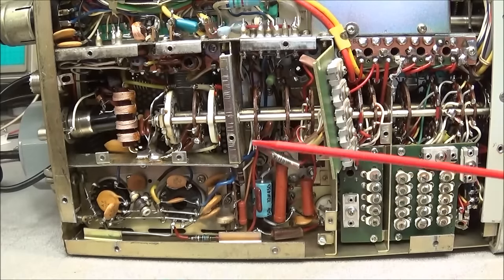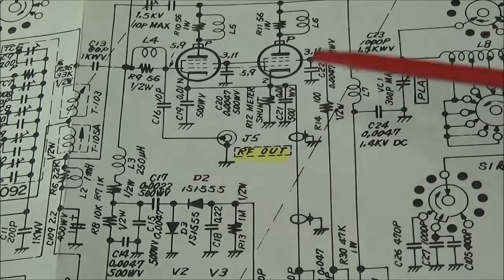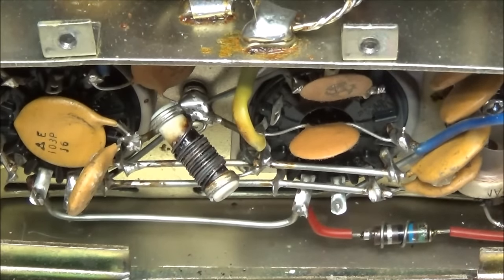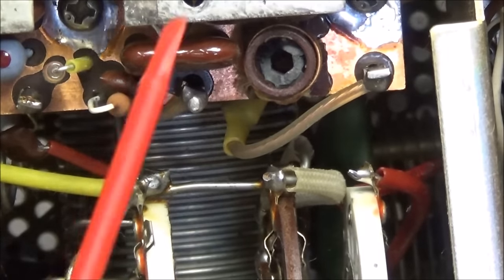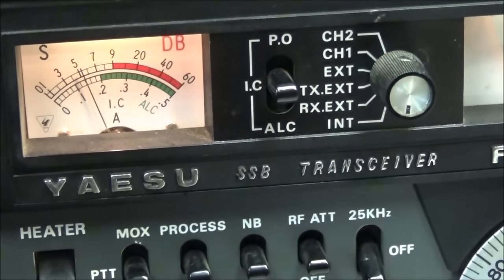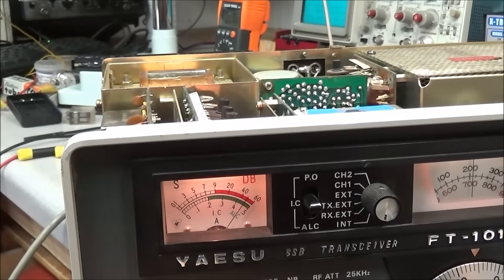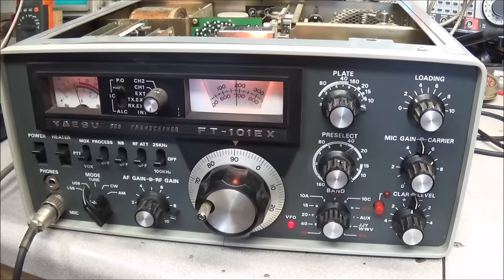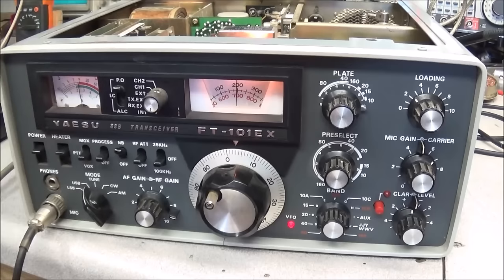#61 Yaesu FT101 series Part 2 Few nuggets and on air listen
In this video we take a look at a few issues in the 10 dollar 101 before we get into a complete repair. This way we know better where we stand at and can now plan our attack.